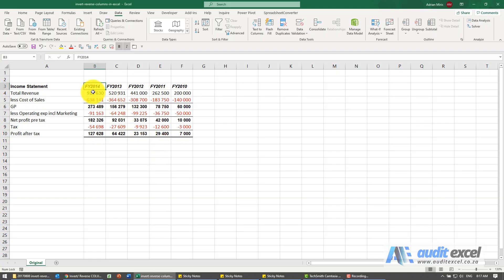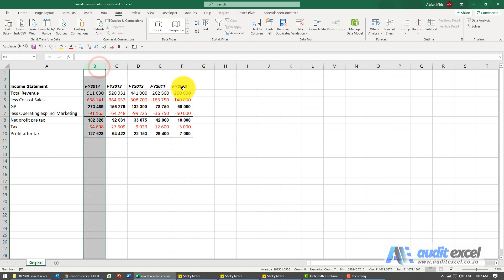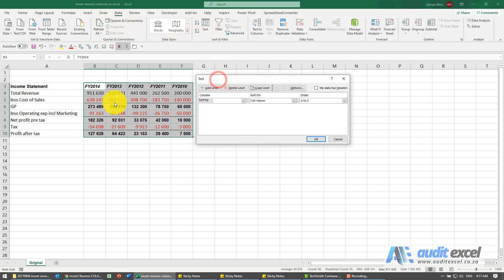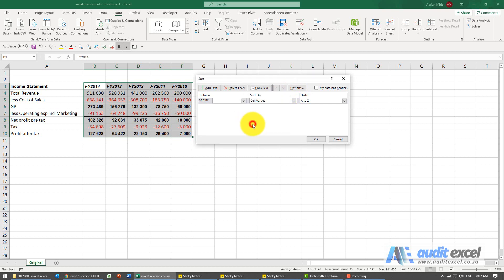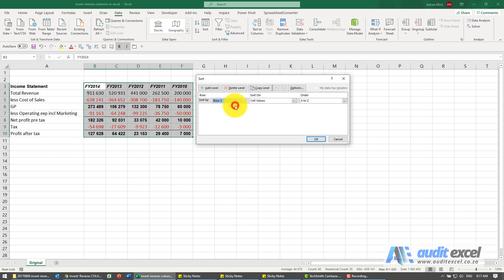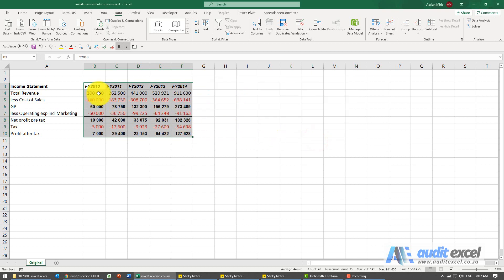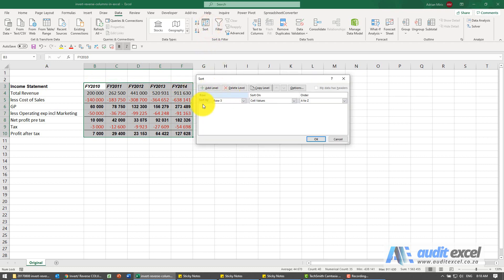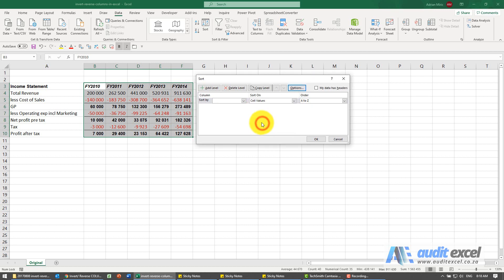Invert or reverse columns in Excel (columns not rows)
00:00 Problem with the COLUMNS being in the wrong order (e.g. dates descending instead of ascending)
00:12 Sort the COLUMNS in a different order (in one go)
00:20 Change data sort from ROWS to COLUMNS
00:54 Remember to change back to sort by ROWS

A recent request is whether there is a (quick) way to invert/ reverse columns in Excel? For example change a table that runs from FY2014 to FY2010 to FY2010 to FY2014.

So below we need to (quickly) reverse these columns so that column B is FY2010, then FY2011 etc.

Manually doing this will take too long. The easiest way will be to sort the columns and you can do this with the normal Data Sort tool in excel.

As shown below:

Highlight the area that needs to be sorted
Click on the DATA ribbon and choose the SORT button
Click on OPTIONS
Choose to Sort Left to Right
Tell it which row to sort by (row 3 in this case) and in what direction (A to Z or Z to A).
You can watch a video clip on this in the online course